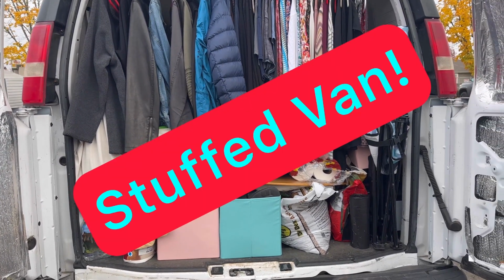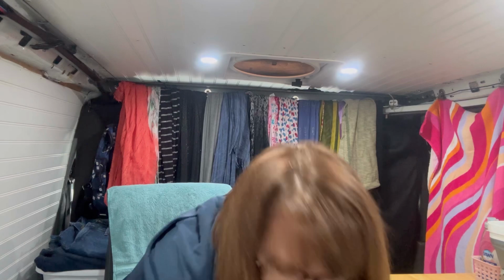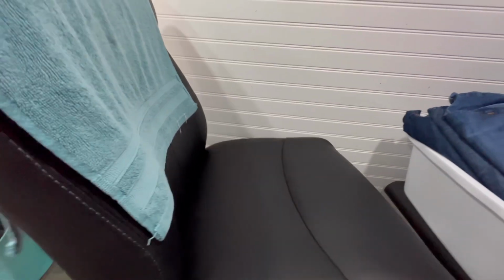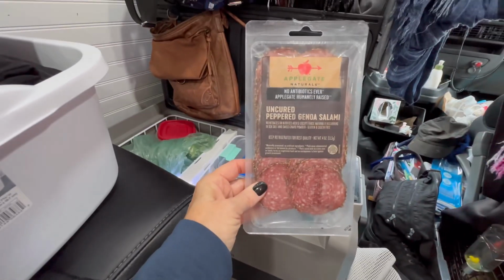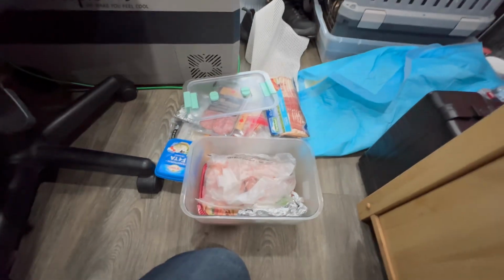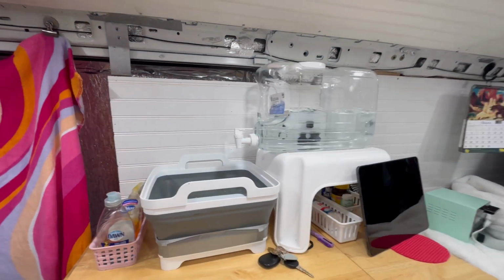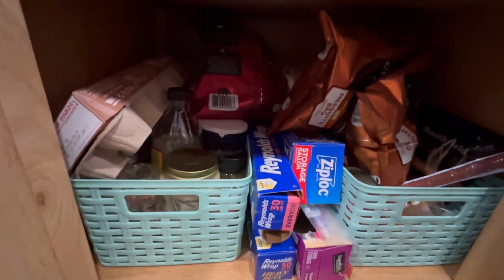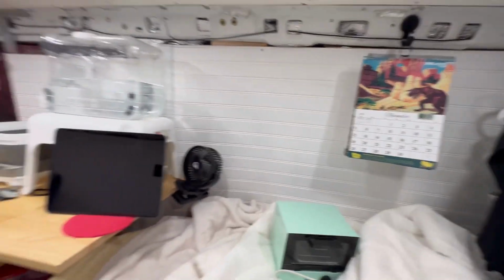The Challenges of being a CARNIVORE while LIVING in a VAN | My Carnivore Van Life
Being a Carnivore while living Full Time in a Van!

My Carnivore Lifestyle- I live in a van. I don’t have a fabulous kitchen to cook in. I don’t have a lot of money. So my goal is to show you how you can do the Carnivore Diet simply and inexpensively, and get great results!

YouTube Super Thanks are now available!

Shopping List:

Nostalgia Mini Waffle Maker

Dash Mini Toaster Oven

Alpicool Refrigerator/Freezer